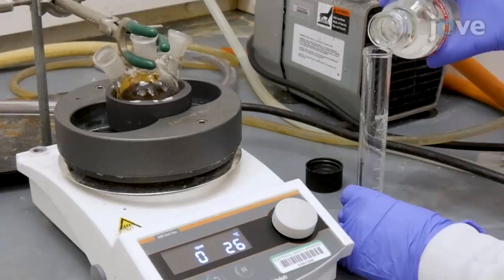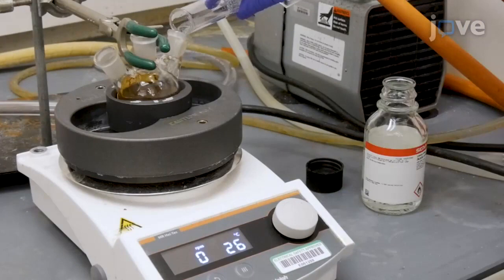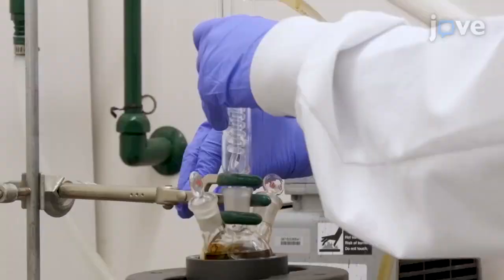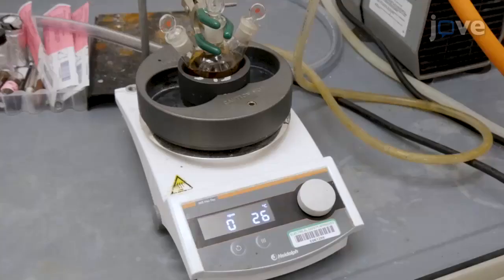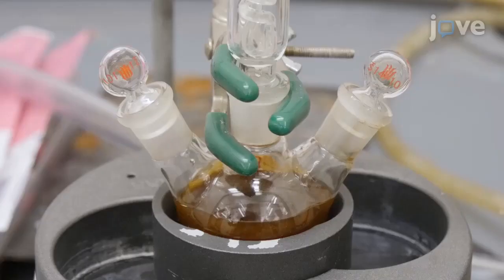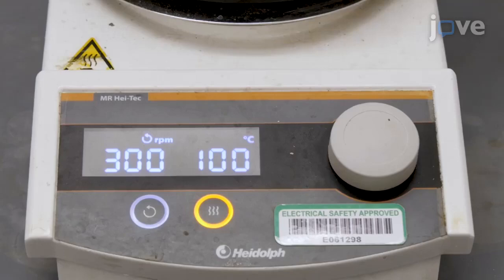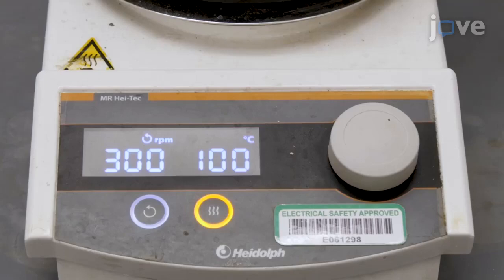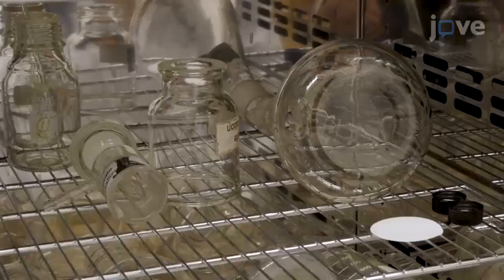Ligand-Mediated Nucleation & Growth Of Palladium Metal Nanoparticles l Protocol Preview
Ligand-Mediated Nucleation and Growth of Palladium Metal Nanoparticles -  a 2 minute Preview of the Experimental Protocol

Saeed Mozaffari, Wenhui Li, Coogan Thompson, Sergei Ivanov, Soenke Seifert, Byeongdu Lee, Libor Kovarik, Ayman M. Karim

The main goal of this work is to elucidate the role of capping agents in regulating the size of palladium nanoparticles by combining in situ small angle x-ray scattering (SAXS) and ligand-based kinetic modeling.